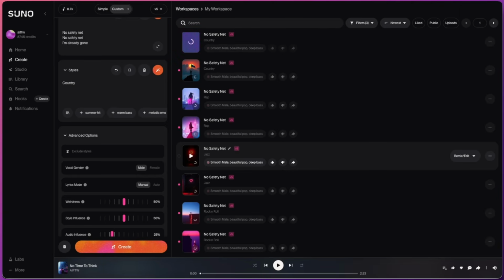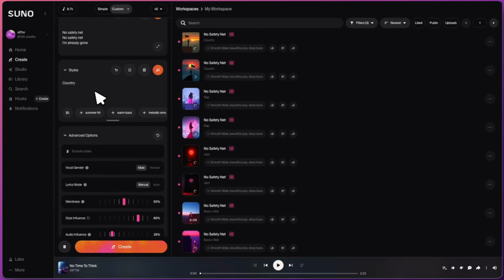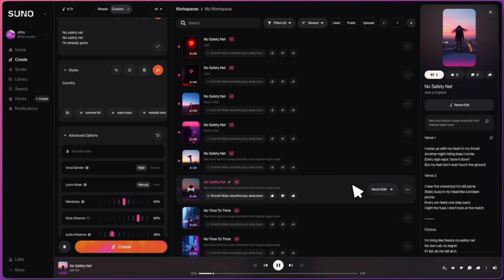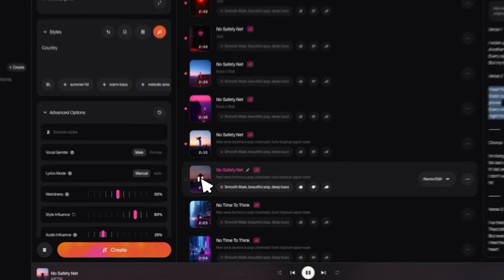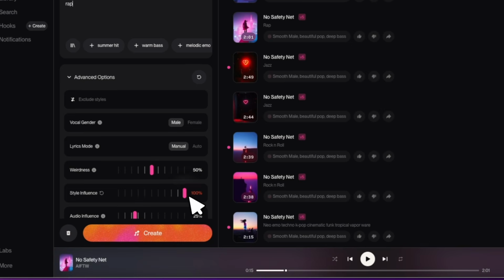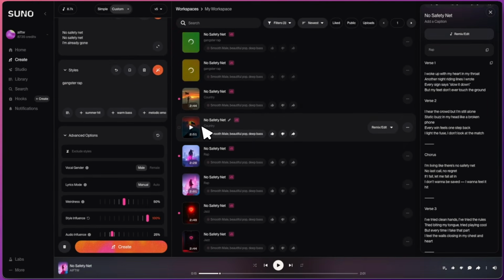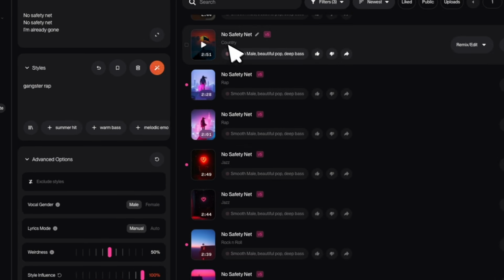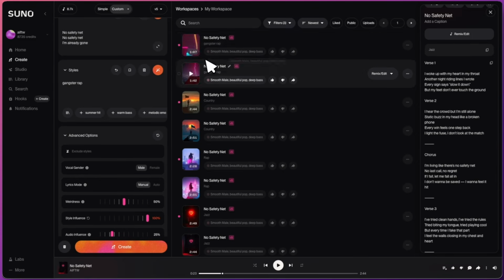I Tested One AI Singer Across 6 Genres — Here’s What Happened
Suno Personas now allow you to keep the same AI singer across multiple songs — even across completely different genres.

In this video, I test one persona using identical lyrics and generate tracks in pop, rock, jazz, rap, country, and gangster rap to see how well the vocal identity holds up.

We look at:
• Vocal timbre vs singing technique
• How style influence affects the voice
• Whether personas work for albums
• What changes — and what stays the same

This is huge if you want to:
• Create full AI albums
• Build a recurring AI artist
• Make consistent music videos
• Develop a recognizable “voice character”

More Suno + AI music video content coming soon.

💬 Comment with the genre you’d test next

00:00 – What Suno Personas can do now
00:25 – Choosing a persona (lead singer setup)
01:29 – Lyrics + original style setup
02:28 – Genre switching test (rock, jazz, rap, country)
03:52 – Why vocal timbre matters across songs
04:40 – Listening: original style
06:05 – Rock vs original voice comparison
07:01 – Jazz test
08:30 – Rap test
09:12 – Cranking style influence to 100%
10:00 – Country voice comparison
11:30 – Gangster rap stress test
12:50 – What’s actually changing in the voice
13:15 – What’s coming next (music videos + AI characters)